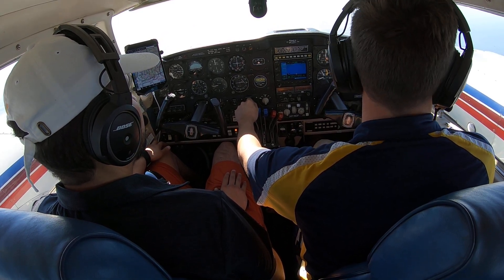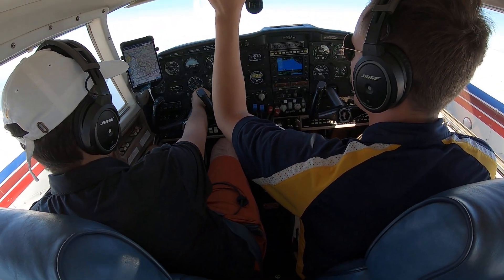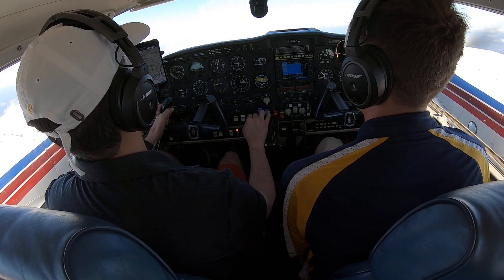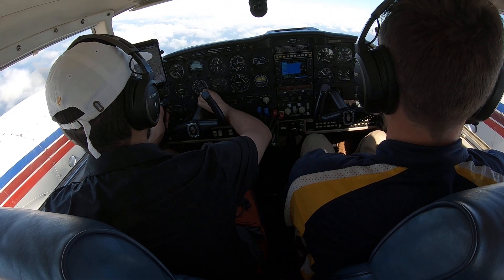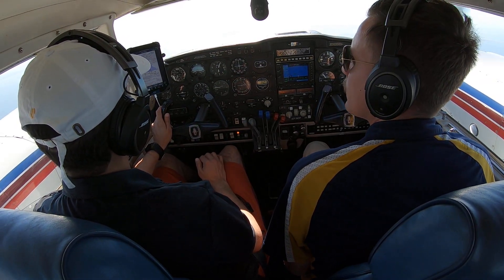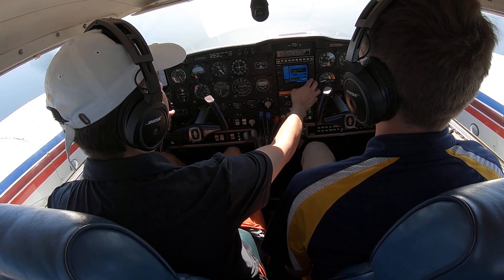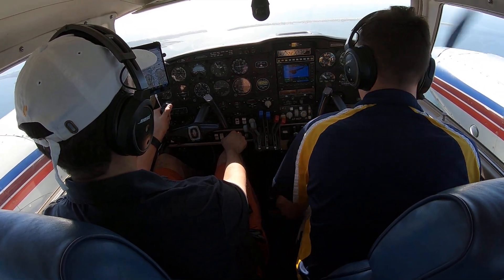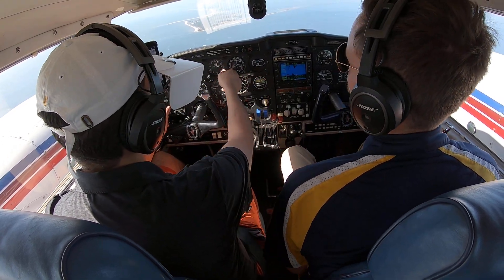N8783y Twin Training Foley - Lightning Aviation